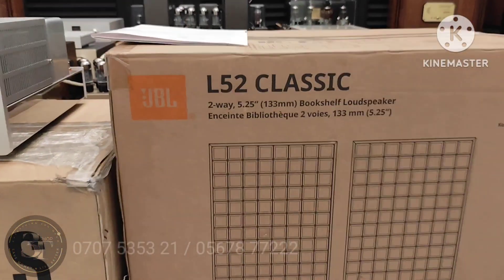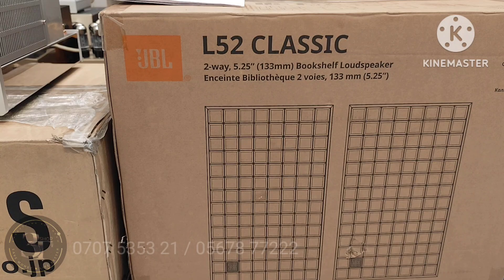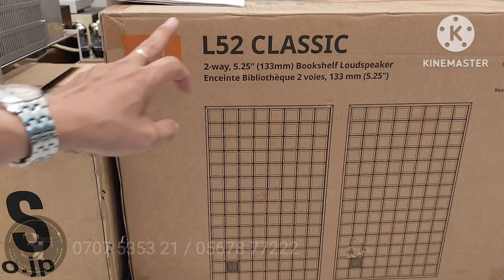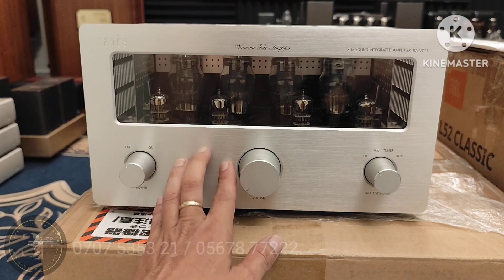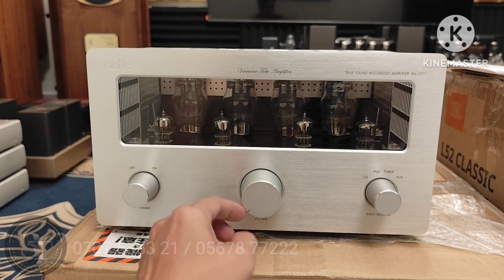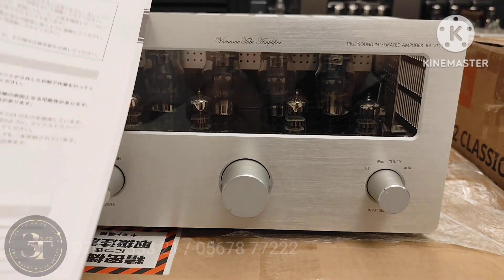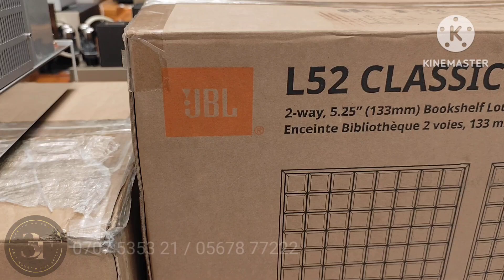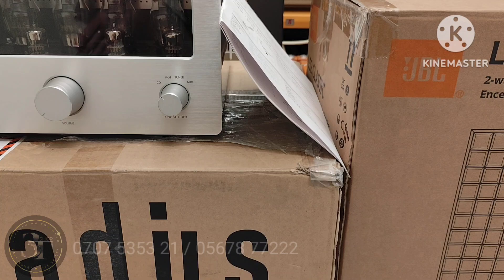Sale shock cho cả nhà chơi.Hàng ngon 🌾🌾🌾êm quá êm.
Sushishop : 92 Phạm Đức Sơn P16Q8